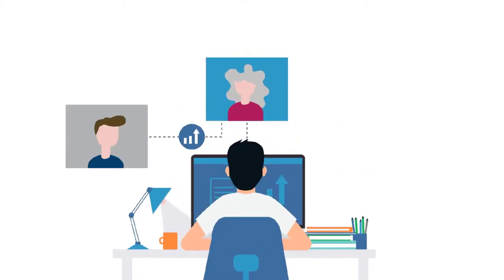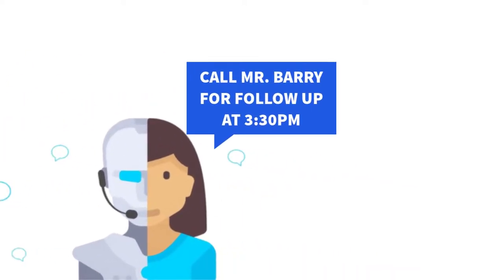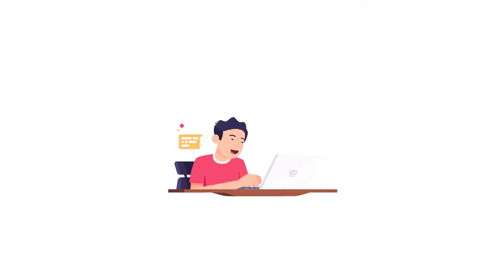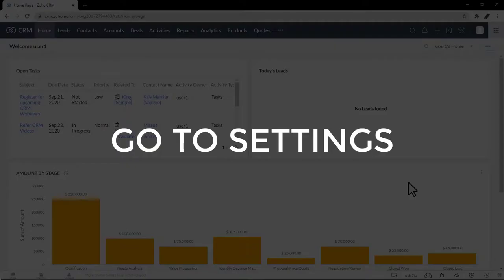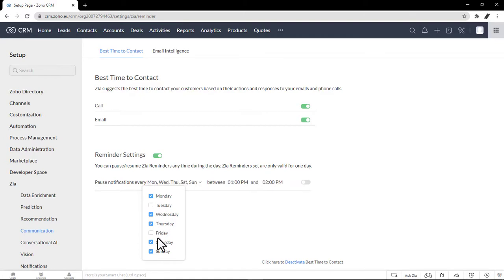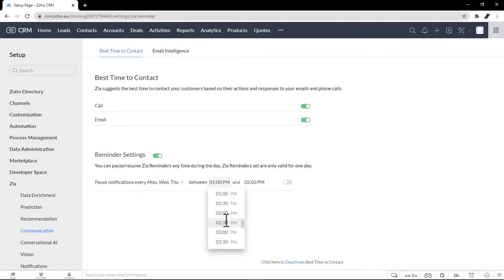How to Pause Zia Reminders in Zoho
Did you know that you can actually pause Zia reminders at times when you won't be able to follow-up? Learn how you can pause zia reminders when you don't need them.

Table of Contents:
0:00 -  Intro
0:17 -  How to Pause Zia Reminders Tutorial
1:41  - Series Outro (We Build Digital Paths that Scale and Lasts)

Build a website for your business in less than 10 minutes:
Music | Focus by Declan DP